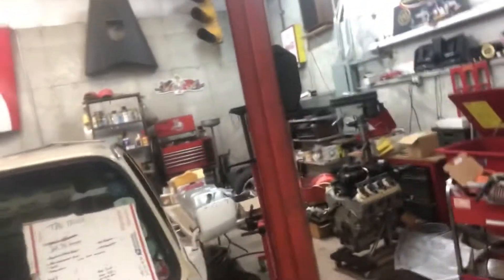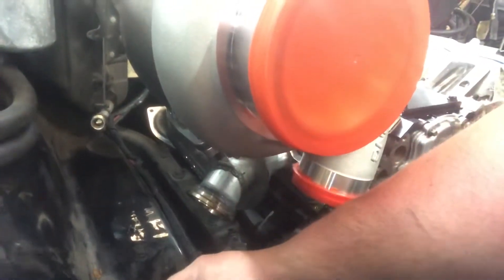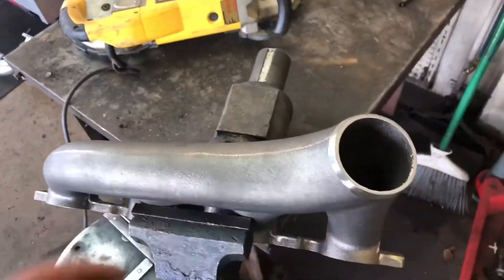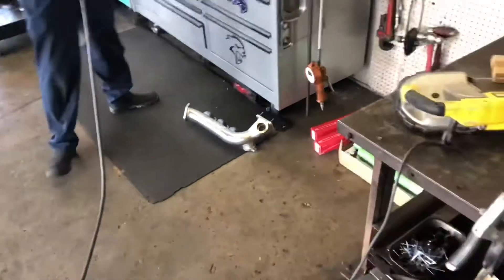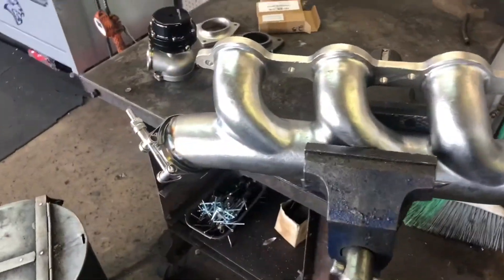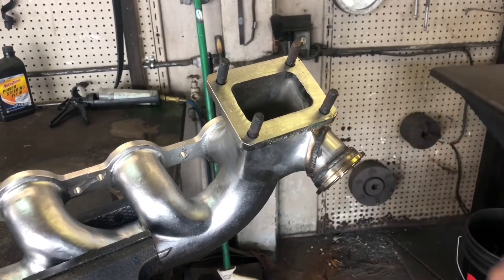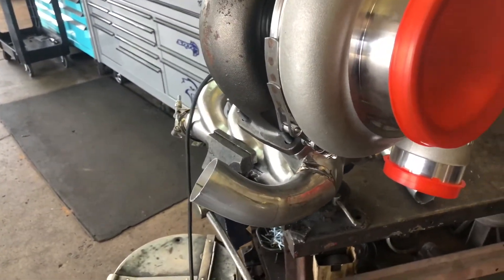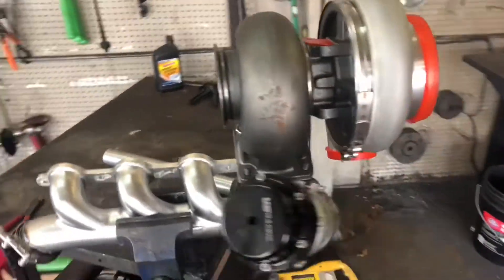Cutting up a brand new Trick T4 Turbo manifold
In order for this hotside exhaust to work for our application, it has to be modified just a bit. And by just a bit, I mean a lot.  We remove the flanges and Taylor welds on v bands, and we also have to move the location for our 50mm vs racing waste gate.  With a few welds, this exhaust is ready to be put together.